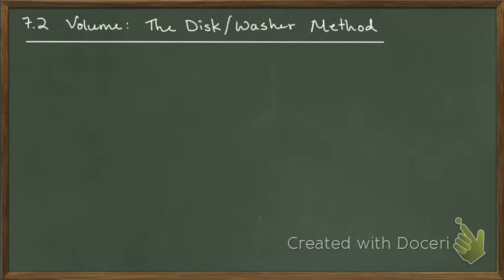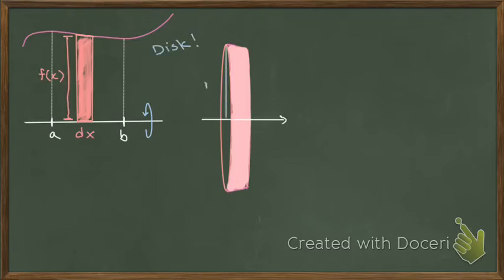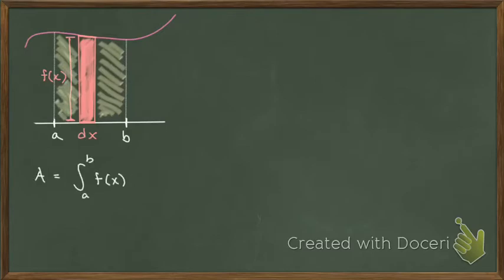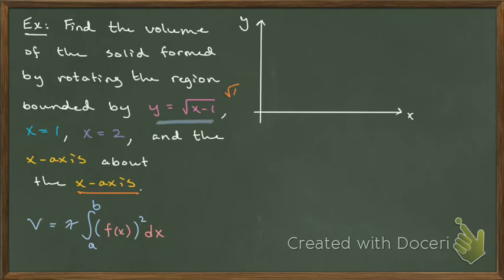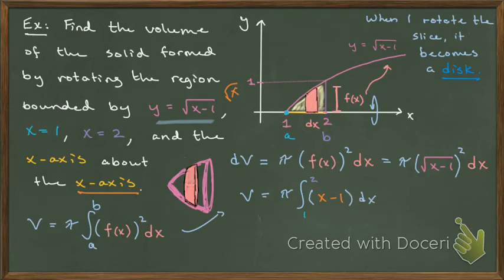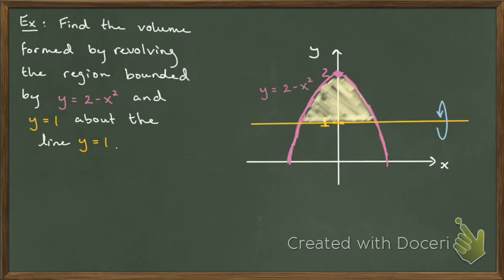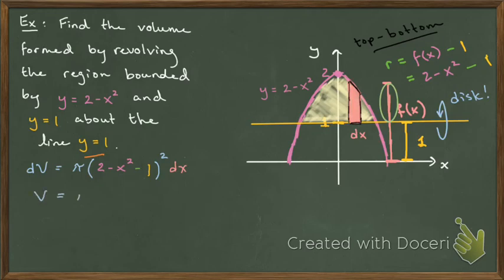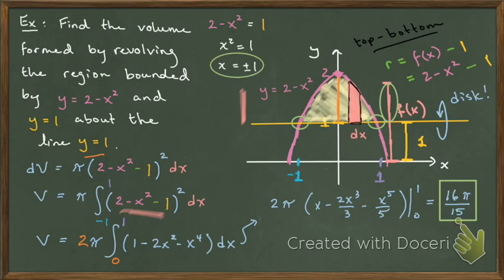7.2 The Disk Method